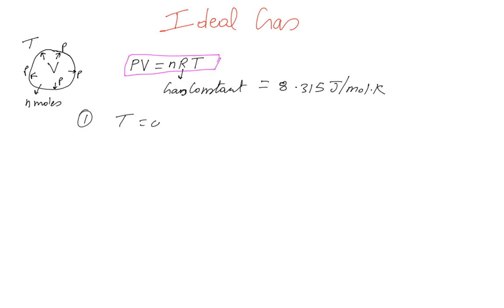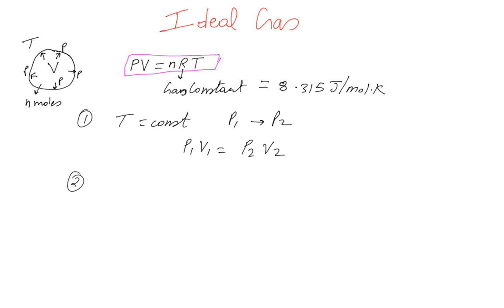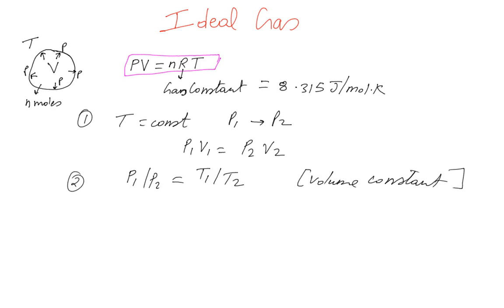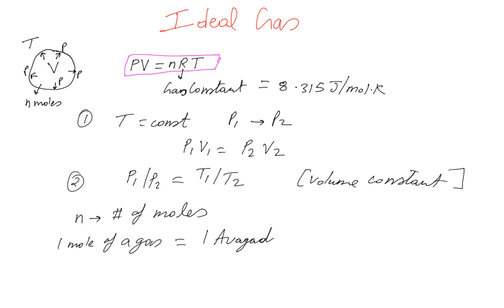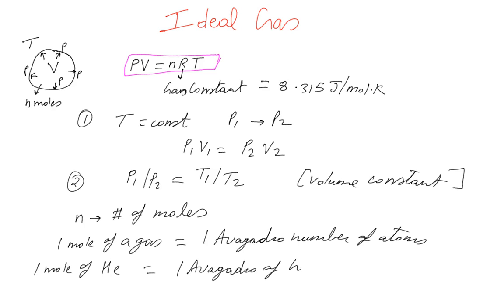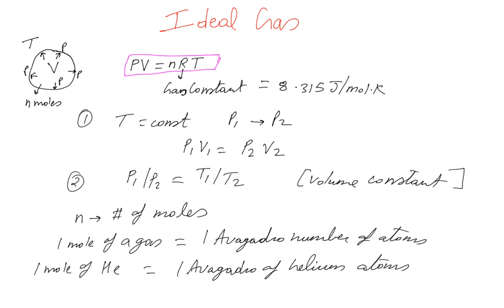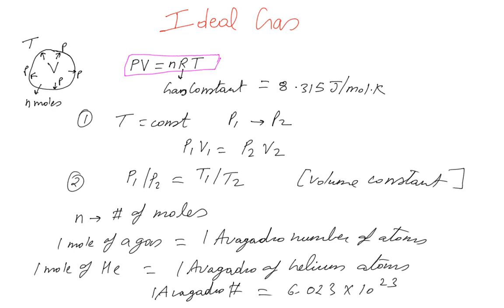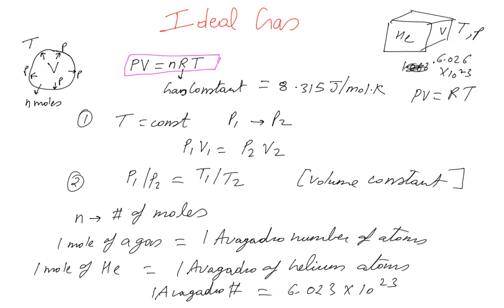Ideal Gas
Lesson 109: Ideal Gas